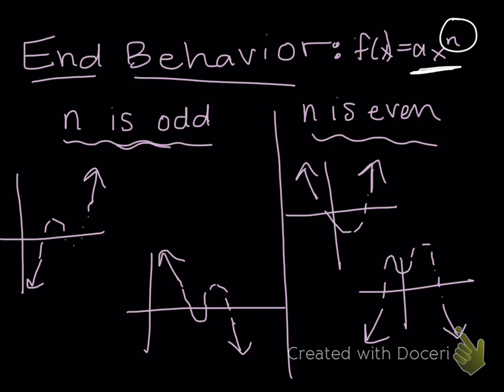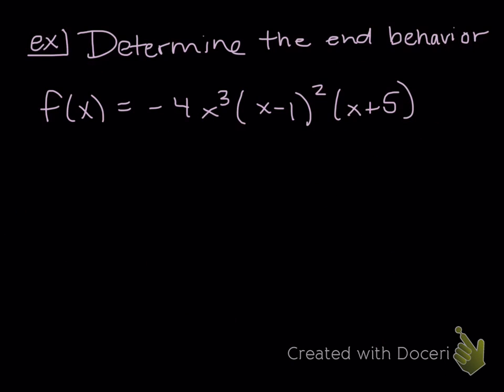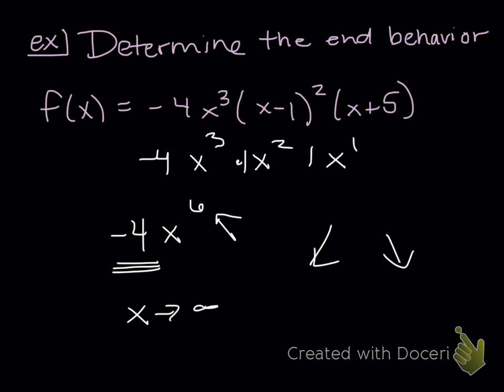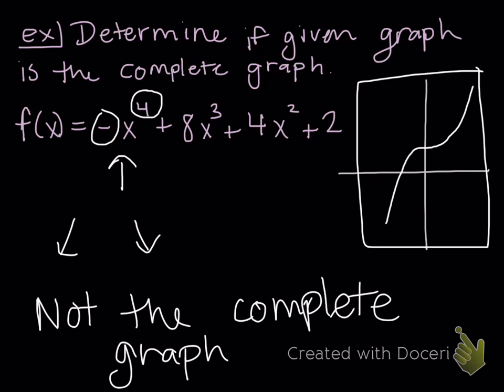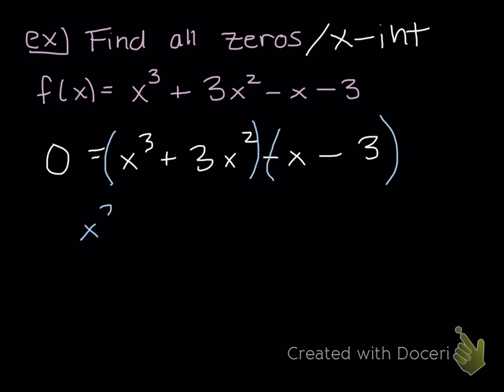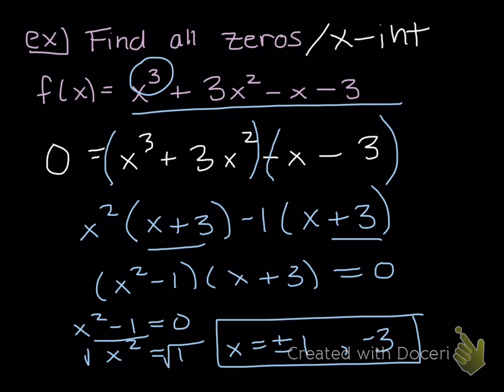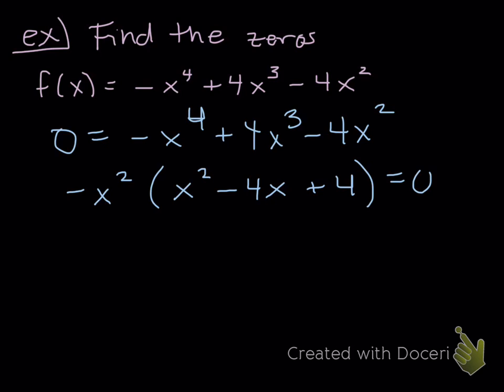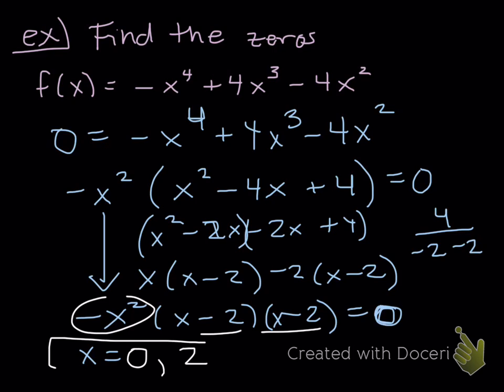2.3 day 1